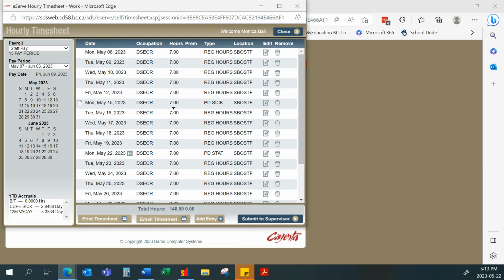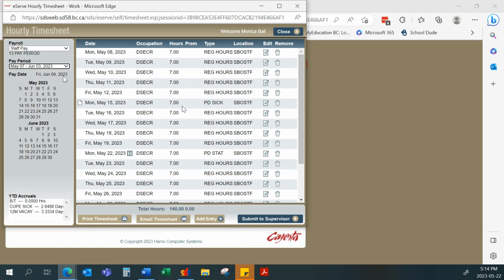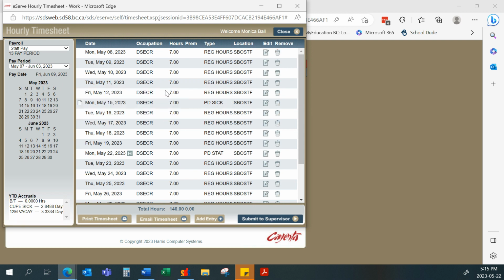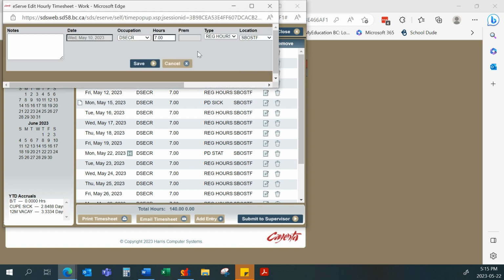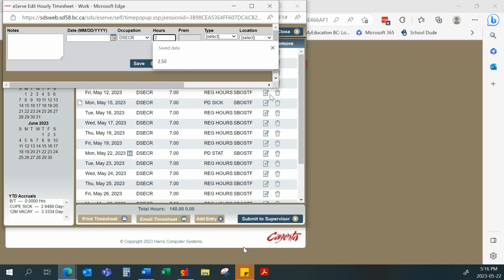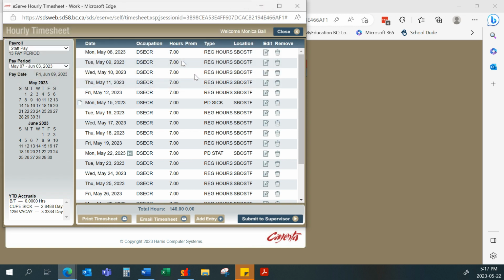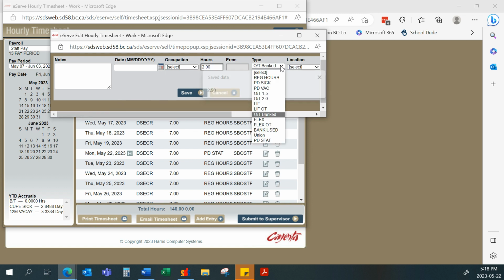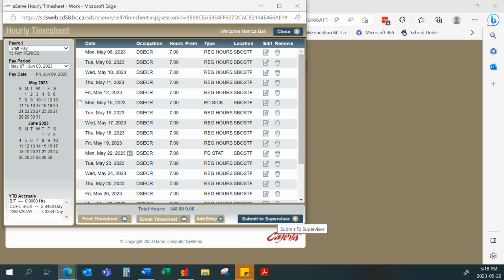Employee How to prepare timesheet 2023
How to prepare your timesheet in eServe.